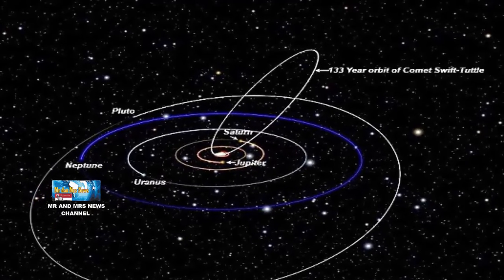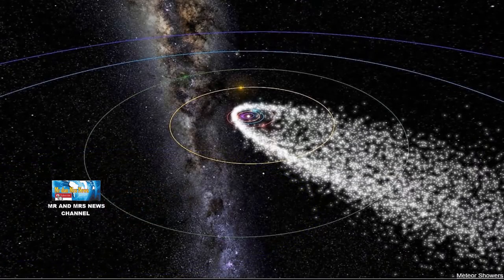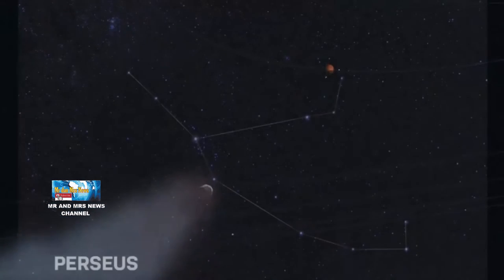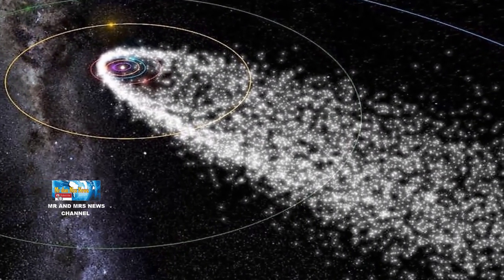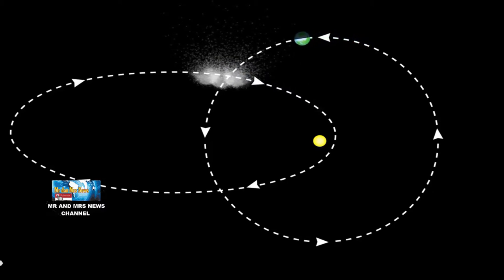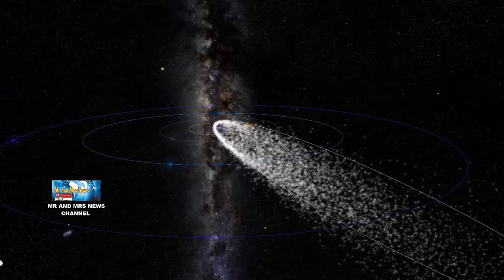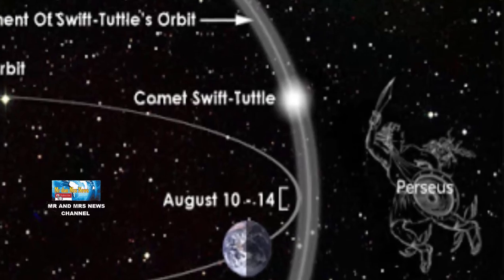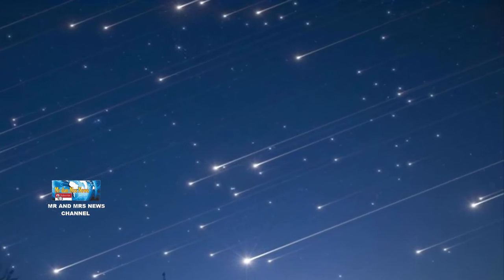HUJAN METEOR PERSEID !! FENOMENA LANGIT BULAN AGUSTUS 2021